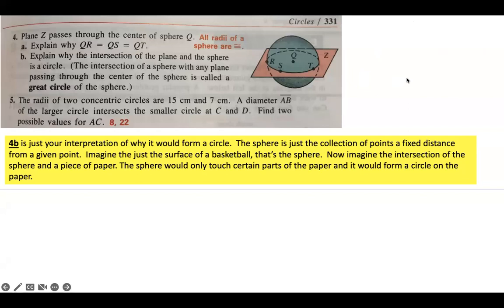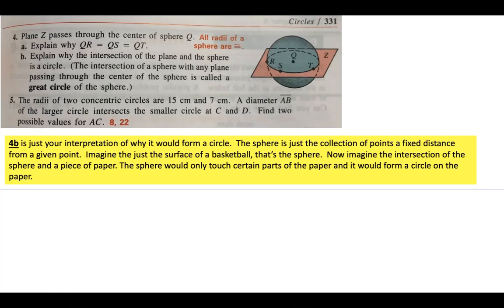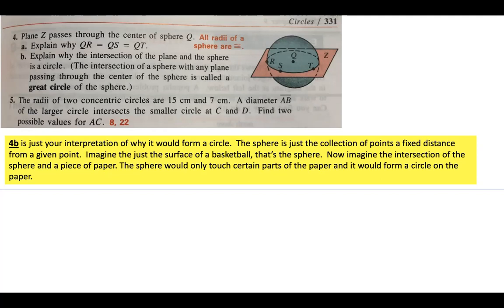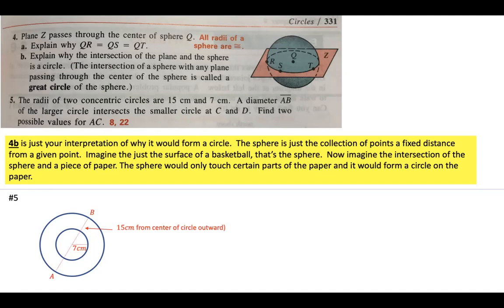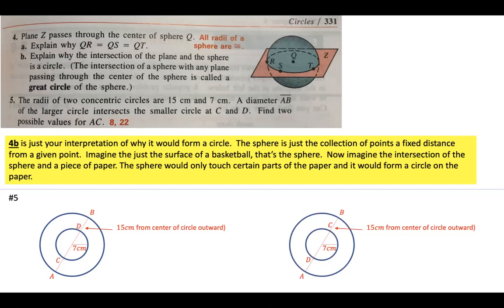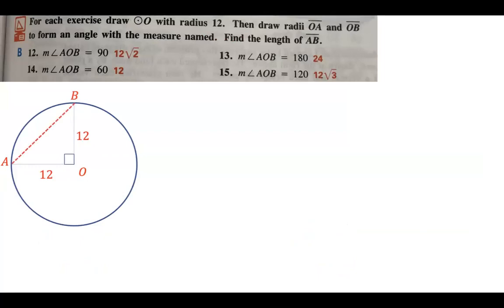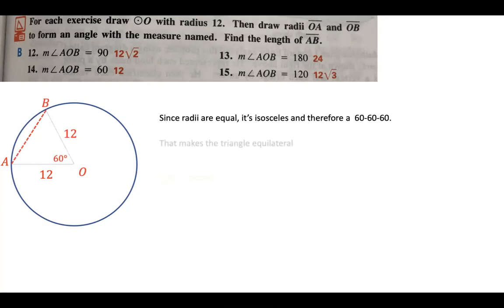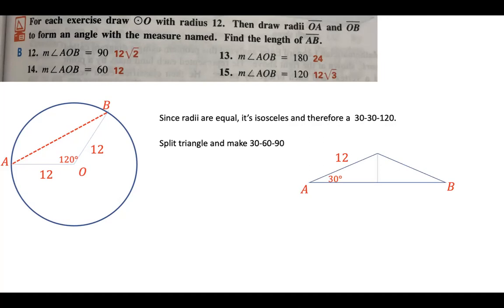KR hw 91